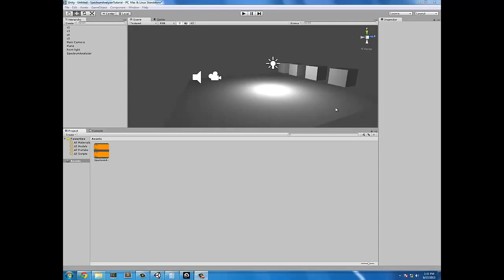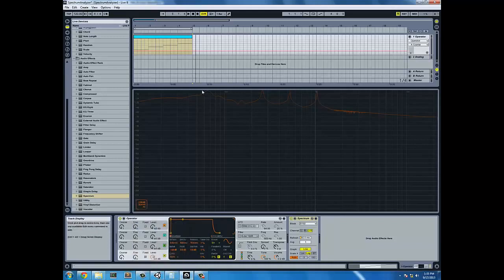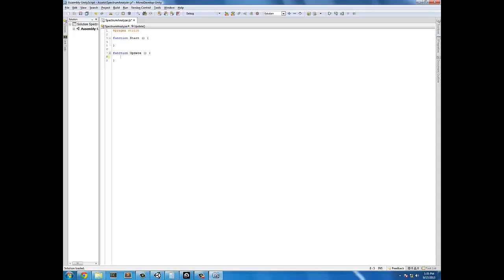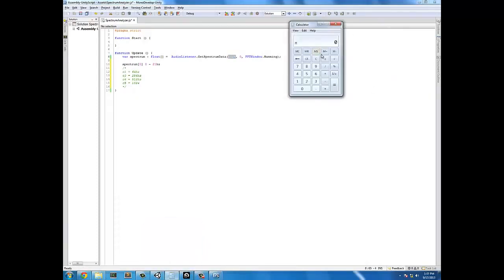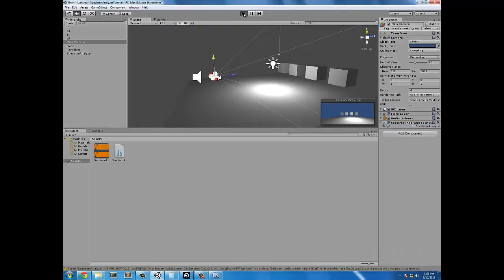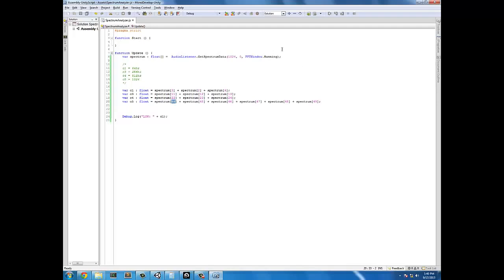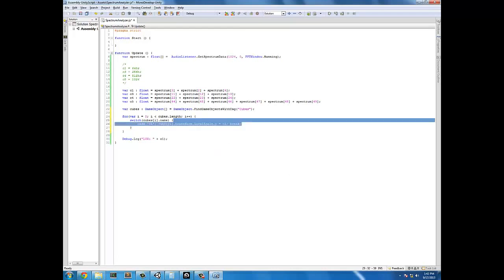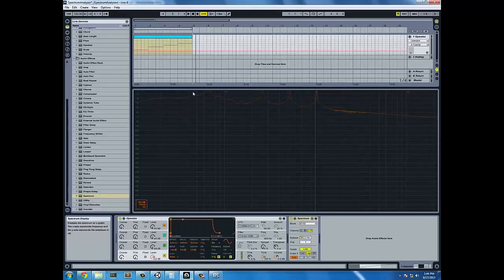Unity Audio Spectrum Tutorial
unity audio spectrum,
unity audio spectrum analysis,
unity 3d audio spectrum,
unity audio spectrum analyzer,